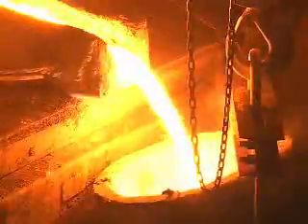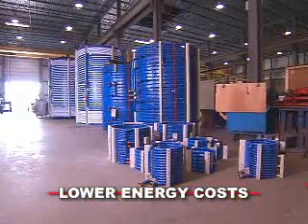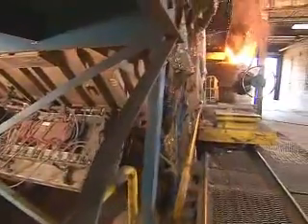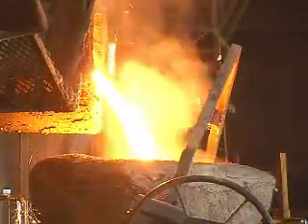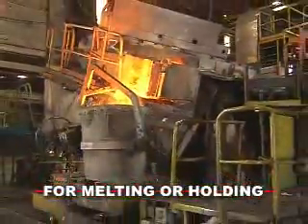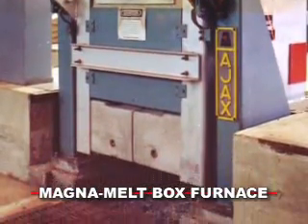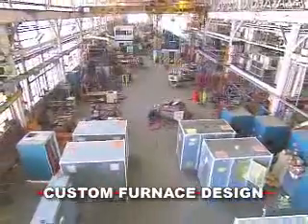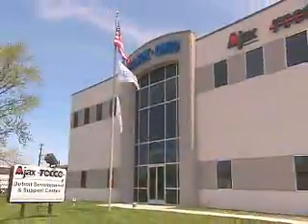Ajax Foundry & Induction Melting Systems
Since 1916, has taught the world how to melt with induction, and the peak efficiencies demanded in today's highly competitive metals industries are achieved with engineered solutions from Ajax Tocco Magnethermic.